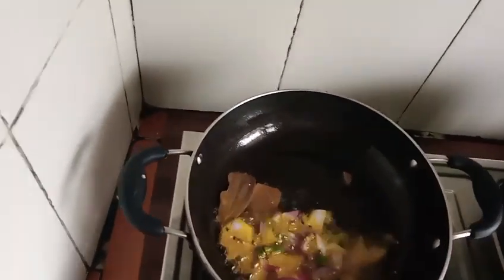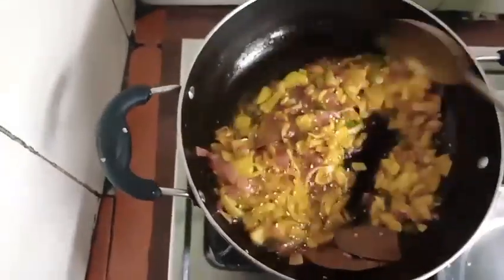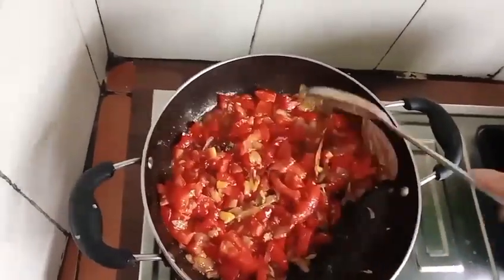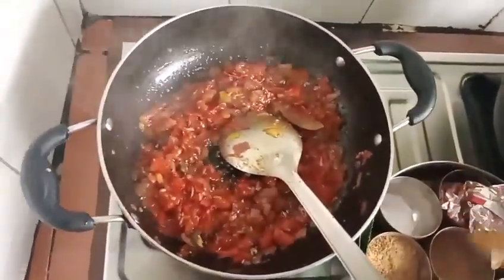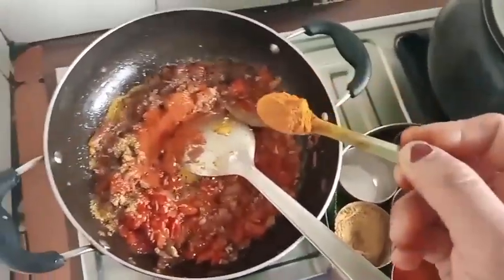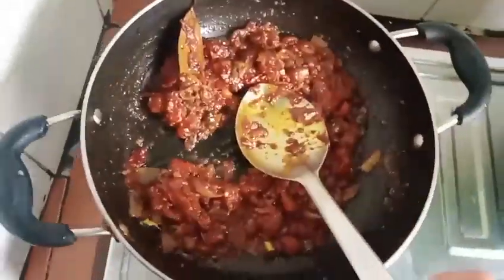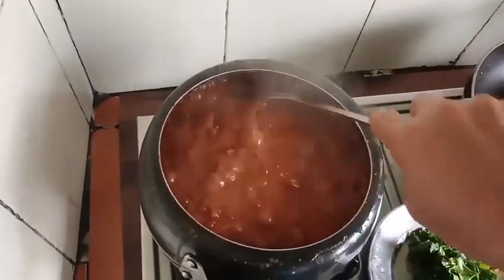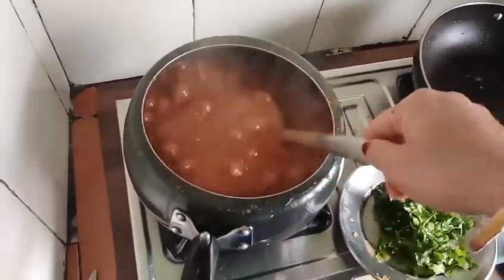ऐसे राजमा बनाएँगे तो | बार बार खाने का दिल करेगा | Rajma recipe | How Cook Rasma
Aise Rajma Banayenge toh | Bar Bar khaneka dil karega | Rajma Recipe | How Cook Rajama |
Rajma kaise Nansen,
Rajma recipe,
Rajma masala